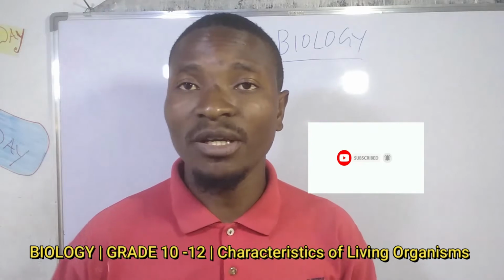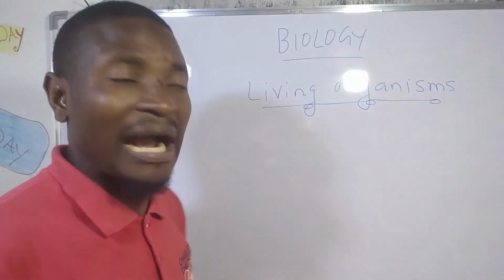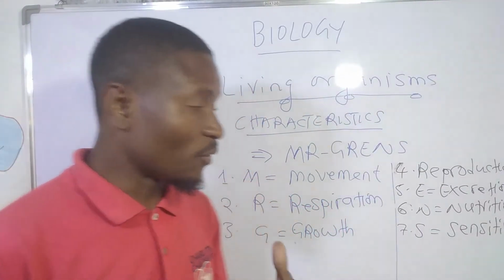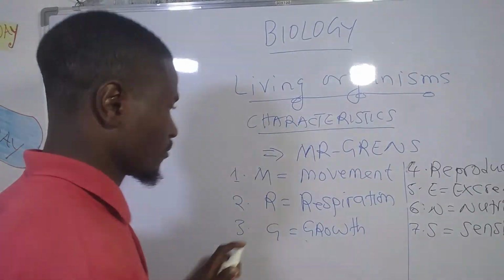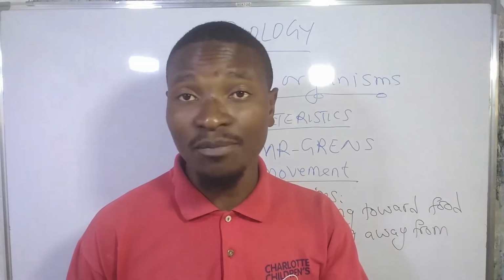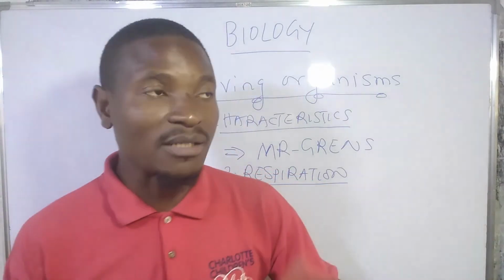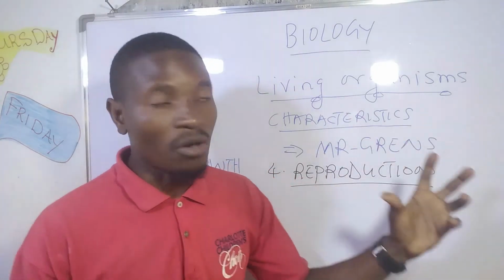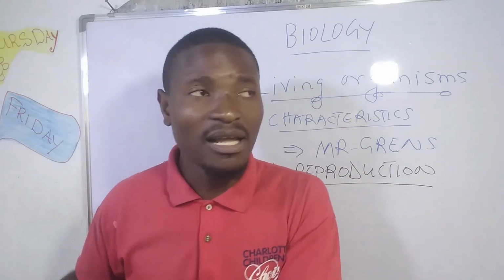Biology Course | Episode 1 | Grade 10 -12 | Characteristics of Living Organisms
In this video, you will learn the fundamentals that makes up living organisms. These includes; Movement, Respiration, Respiration, Excretion, Sensitivity, Nutrition and Growth.
The characteristics of every living organisms should include the above 7 Biological processes that are inter-dependence on each other. Without, them depending on each other, the life of living organisms would be very delicate when it comes to its survival  as these processes only talks and emphasises  on survival.